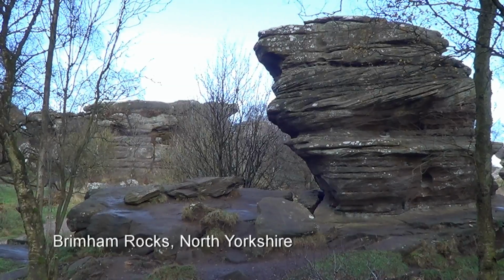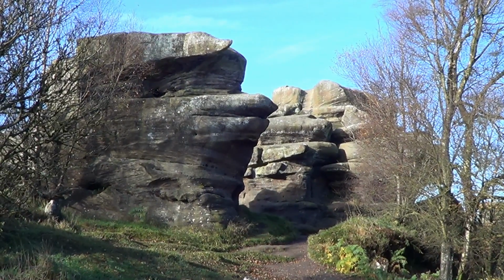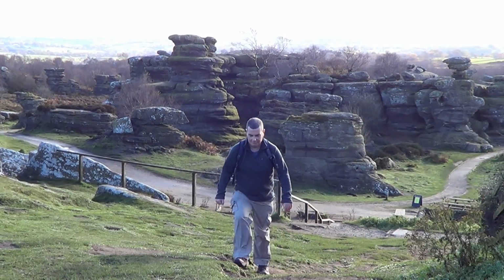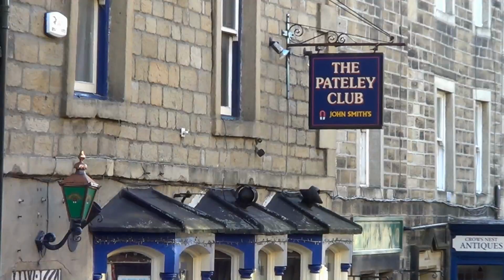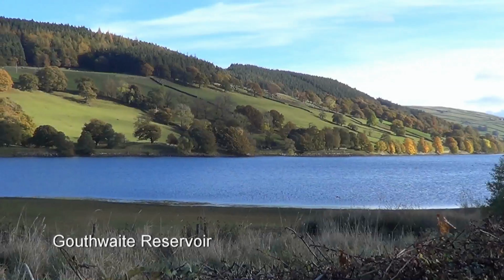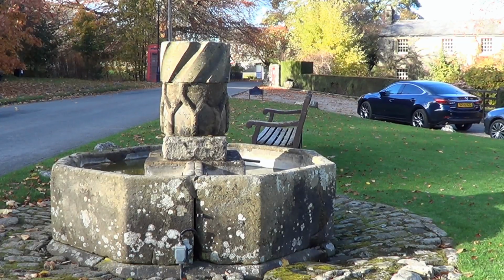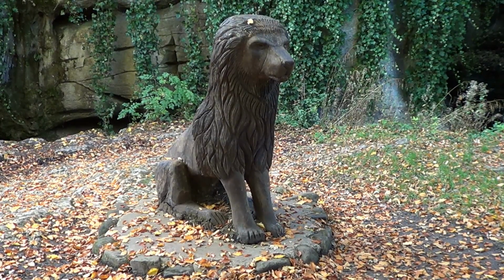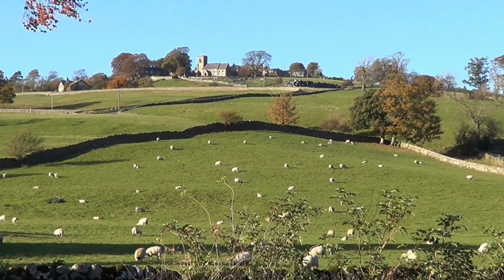071: Natural Beauty of Nidderdale (Brimham Rocks to How Stean Gorge) (Yorkshire Dales 2016)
YORKSHIRE DALES TOUR FEATURING BRIMHAM ROCKS, PATELEY BRIDGE AND HOW STEAN GORGE

"Natural Beauty of Nidderdale”
Filmed 1st November 2016
Post-production completed 5th February 2017

"Natural Beauty of Nidderdale" marks my return to the wonderful Yorkshire Dales. On this occasion I explore the lovely Nidderdale Area of Outstanding Natural Beauty, outside the Yorkshire Dales National Park, but certainly as beautiful as any of the other dales.

A couple of the featured locations also have a connection to a 1970's cult TV sci-fi series.

Filmed in the Yorkshire Dales in the county of North Yorkshire. Locations include Brimham Rocks, Pateley Bridge, Gouthwaite Reservoir, Ramsgill and How Stean Gorge.

Any other names credited in this film, i.e. Bob Morgan and Martin Roy, are pseudonyms, which I used at the time of making this film. However, I no longer use these pseudonyms as I want viewers to be clear that my films are completely my own work.

For a small fee you can download any of my musical soundtracks I have composed for my films